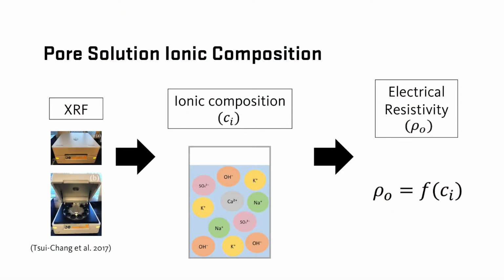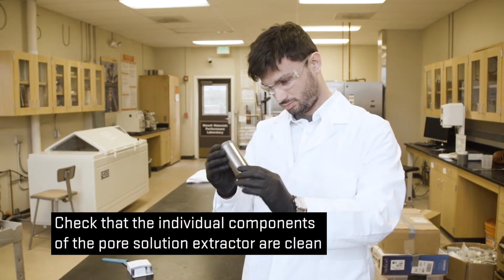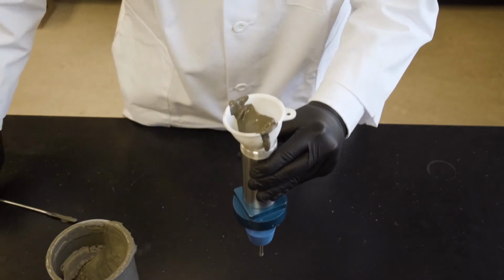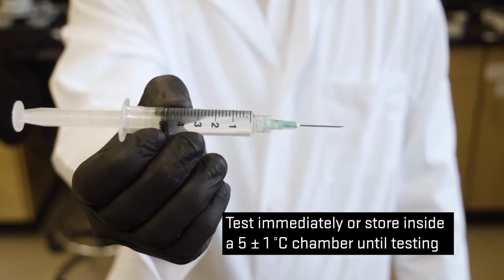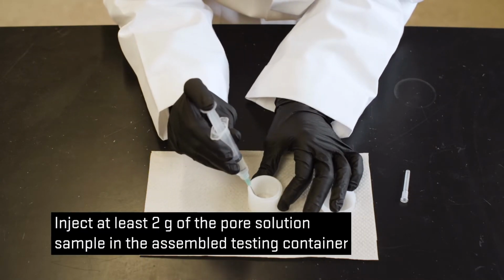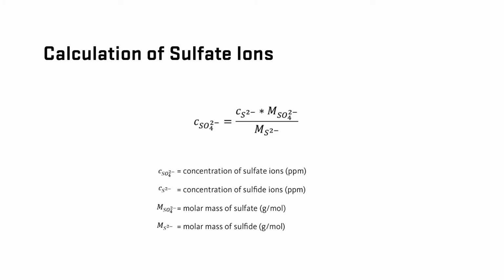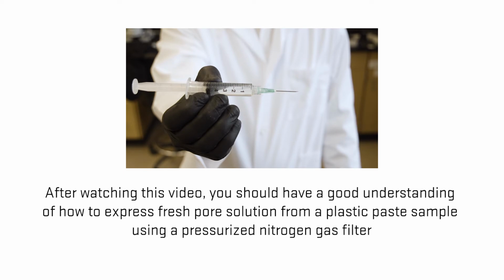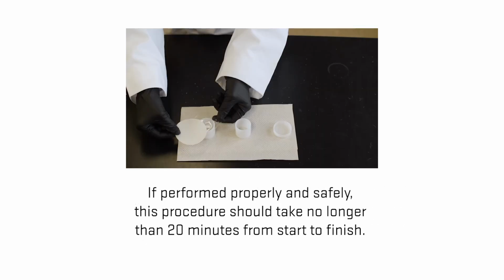JoVE video submission xrf3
College of Engineering - JoVE video submission xrf3